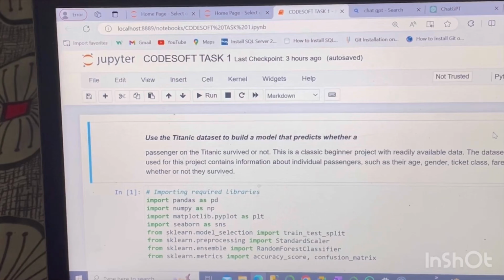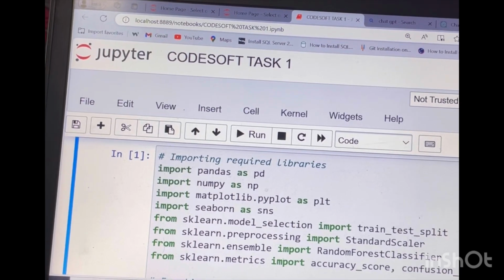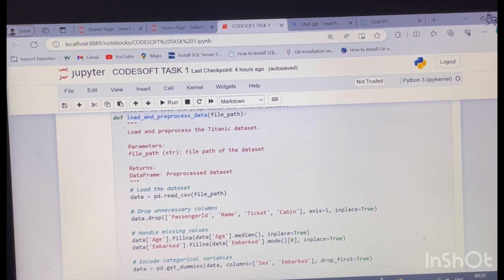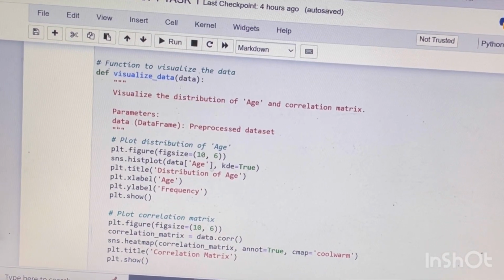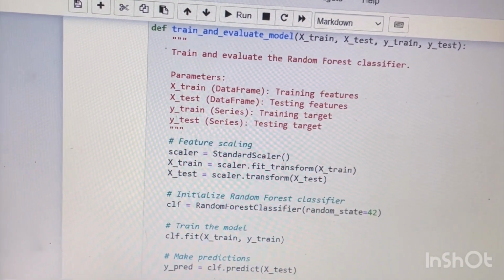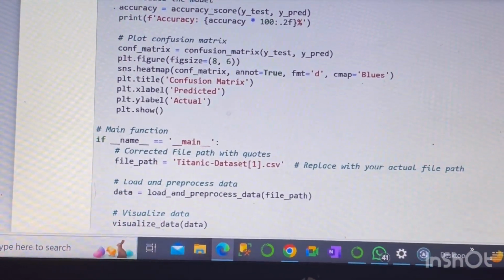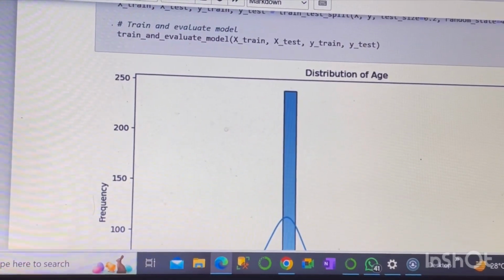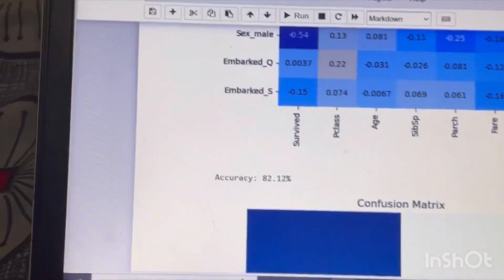Titanic Dataset Analysis with Python: Building a Random Forest Classifier | CodeSoft Tutorial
we dive into the analysis of the Titanic dataset using Python. We'll walk you through each step of the process, from loading and preprocessing the data to visualizing the distributions and correlations. Finally, we'll train a Random Forest classifier to predict survival on the Titanic.

🔍 What You'll Learn:

Importing Required Libraries
Data Loading and Preprocessing
Data Visualization Techniques
Feature Scaling and Model Training
Model Evaluation with Accuracy and Confusion Matrix
👨‍💻 Code and Resources:
Find the complete code and dataset on our GitHub repository: [Link to GitHub Repo]